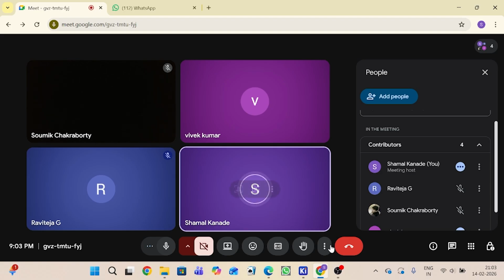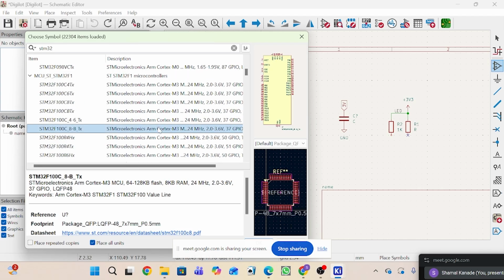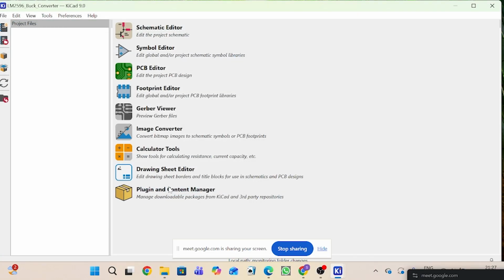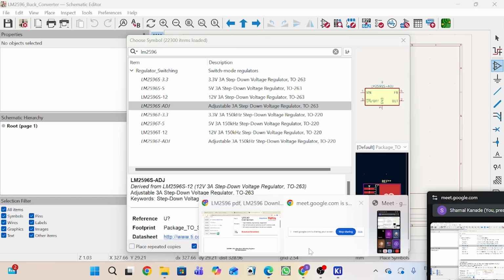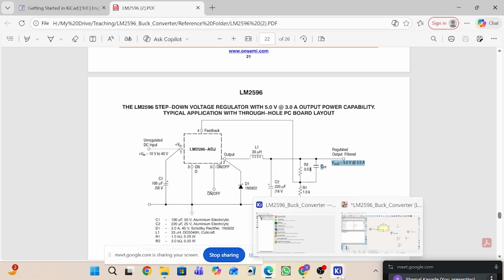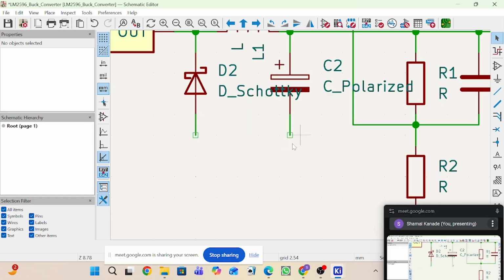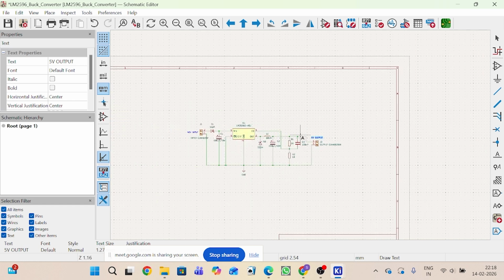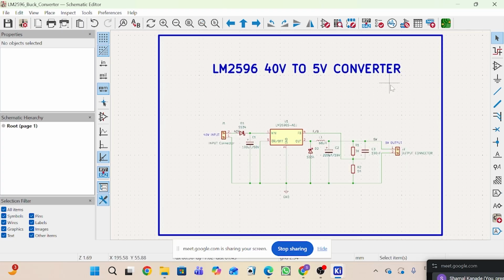PCB Day 3: Schematic Capture Rules You MUST Follow! 🔥 PCB Day 03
🚀 Welcome to PCB Design Series – Day 03!

In this video, we learn the most important Schematic Capture Rules in KiCad that every electronics engineer must follow.

A bad schematic leads to:
❌ PCB errors
❌ Manufacturing issues
❌ Debugging nightmares

00:00:08 - Session Introduction and Recap of Previous Lesson
01:42:00 - Exploring the Grid Icon and Understanding Grid Settings
04:14:00 - Customizing Grid Styles and Display Options in Preferences
07:05:00 - Setting Distance Units (Inches vs. Millimeters)
08:02:00 - Using the Full Window Crosshair Cursor
08:27:00 - Displaying and Understanding Hidden Pins (e.g., Microcontrollers)
09:02:00 - Wire Drawing Modes: Any Angle, Horizontal/Vertical, and 45-Degree
12:01:00 - Practical Example: Editing a Microcontroller Symbol and Viewing Hidden Pins
16:21:00 - Using Automatic Annotation for Component References
17:40:00 - Introduction to the Hierarchy Navigator
18:57:00 - Managing Component Symbol Properties and Values
21:56:00 - Creating a New Project (LM2596 Buck Converter)
28:44:00 - Reviewing the LM2596 Data Sheet and Application Diagrams
33:38:00 - Step-by-Step Schematic Capture: Placing Components
46:58:00 - Practical Session: Drawing the Schematic with Students
52:46:00 - Connecting Components using the Wire Tool
1:04:10 - Assigning Component Values (Resistors, Capacitors, Inductors)
1:14:06 - Adding Text Labels and Comments for Better Readability
1:18:25 - Using Drawing Tools: Rectangles for Visual Organization
1:19:07 - Placement of Net Labels for Input, Output, and Feedback
1:33:54 - Conclusion and Summary of Schematic Capture Rules

In this tutorial, you will learn:
✅ Proper component placement rules
✅ Correct labeling & net naming
✅ Power and ground best practices
✅ ERC (Electrical Rule Check) basics
✅ Professional schematic formatting tips

🎯 Perfect for:

ECE Students
Embedded Engineers
PCB Designers
Beginners learning KiCad

This is part of our complete PCB Designing Full Course.